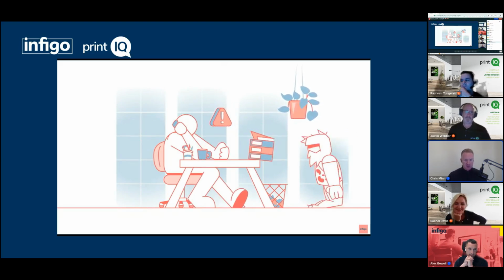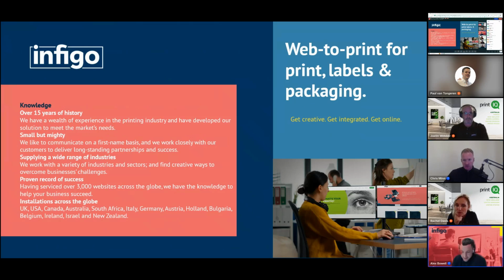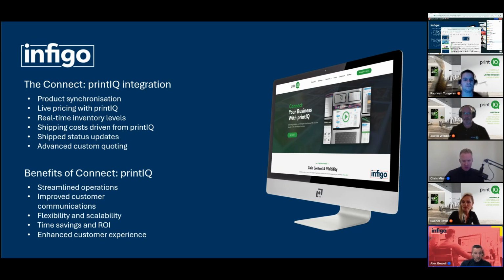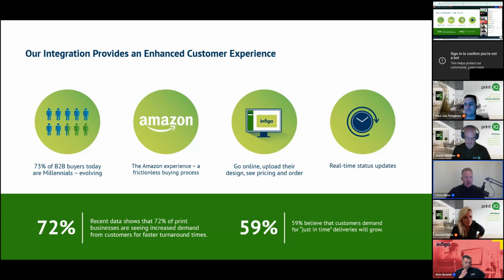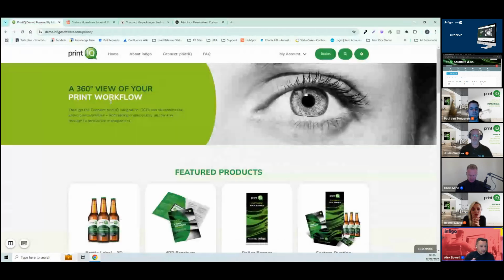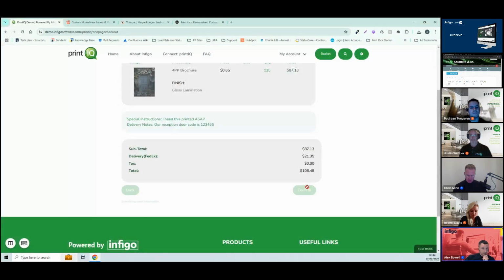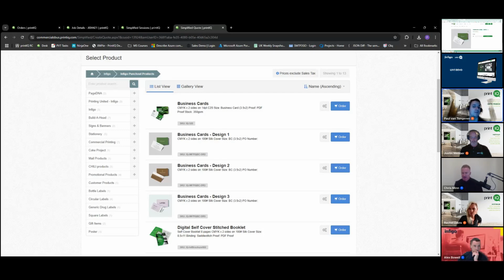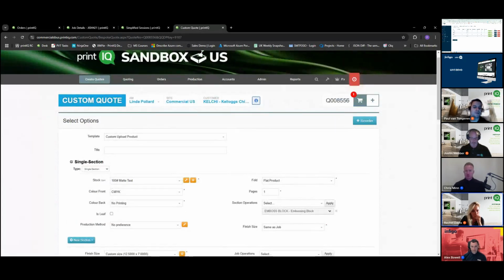Webinar: Transform your print workflow with printIQ and Infigo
During this webinar, co-hosted by our friends at printIQ, attendees saw real-world examples from some of our clients in the UK and US, who are already maximising revenue opportunities by integrating both Inifgo and printIQ’s platforms and how Australia and Oceania-based print organisations can tap into the same success.

The session featured a team of print automation experts, including Infigo Managing Director, Alex Bowell and Head of Global Marketing, Chris Minn, with printIQ Technical Integration Specialist, Paul van Tongeren, General Manager, Rachel Davis and Sales Manager, Justin Webber.

So, watch the webinar replay now, on demand, and find out how you too could be completing jobs up to 40% faster, all whilst reducing print job errors by 50-80% and minimising costly human touchpoints and waste.

𝐁𝐨𝐨𝐤 𝐚 𝐟𝐫𝐞𝐞 𝟏-𝐭𝐨-𝟏 𝐝𝐞𝐦𝐨
Discover how we have helped our customers increase profitability, reduce costly manual touchpoints by 28%, and become even more efficient with our integrated e-commerce web-to-print solution. Get in touch today for your free demo.